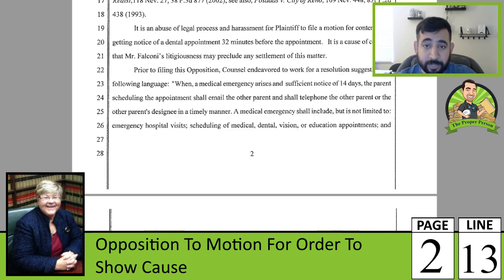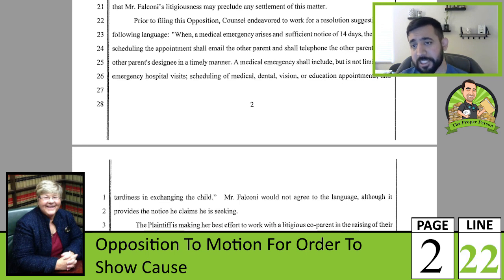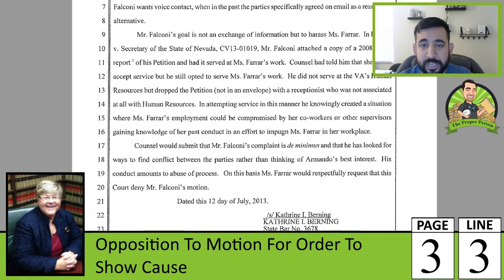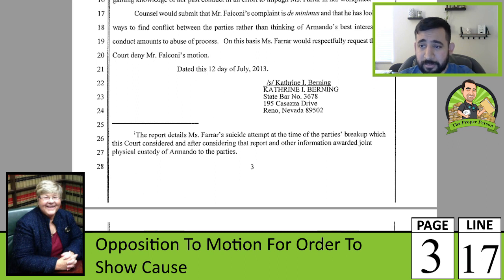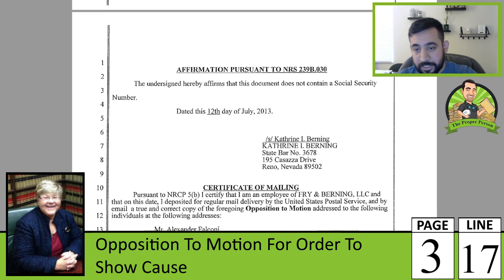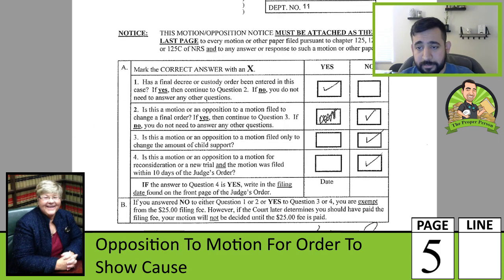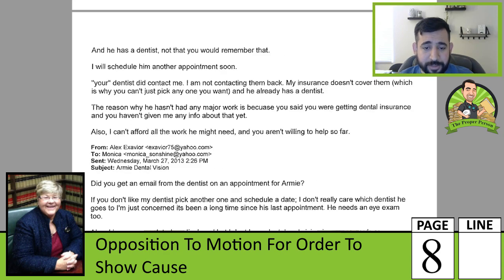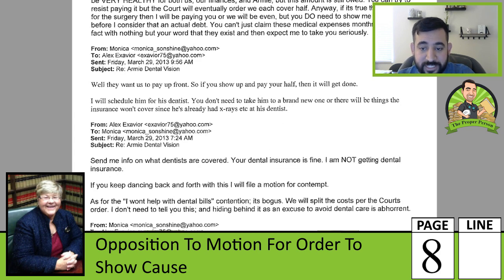My Docket: Child Custody And Visitation, Part 122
I cover Kathrine Berning's filing of an opposition to motion for order to show cause regarding contempt and supplementary declaration thereto.